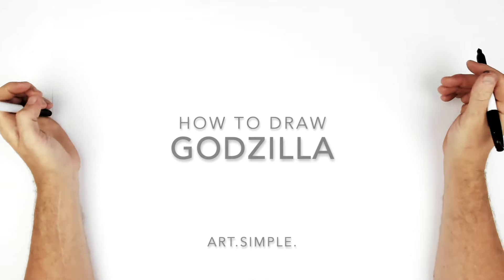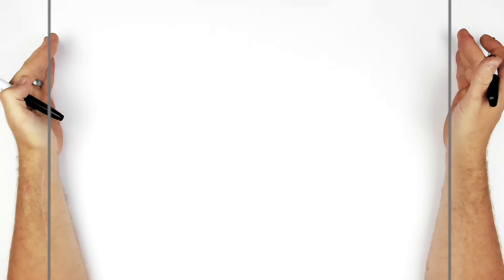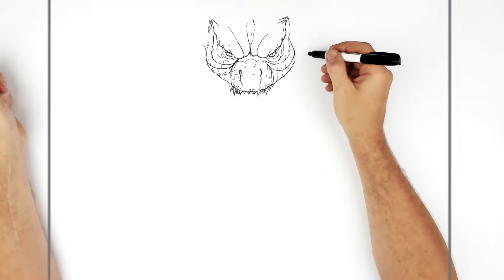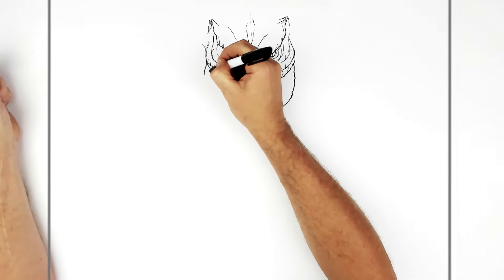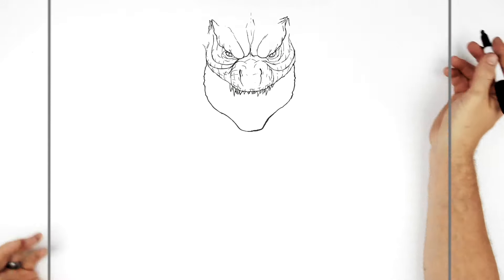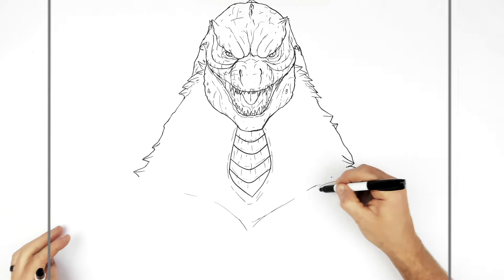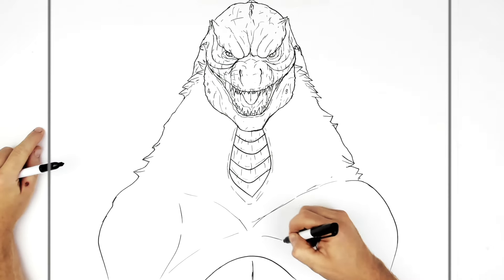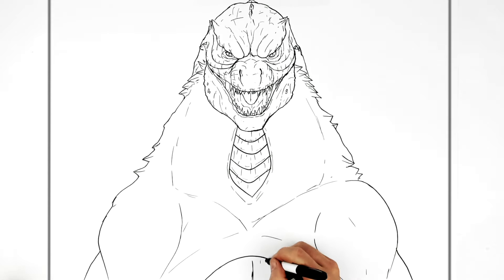How To Draw Godzilla | Step By Step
Learn How To Draw Godzilla Hollow Quarry Step By Step from Godzilla